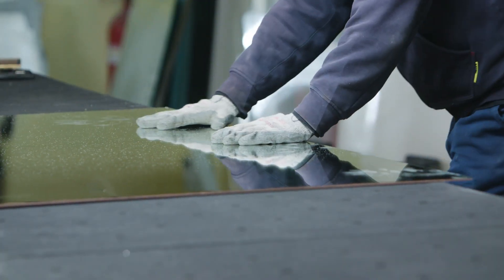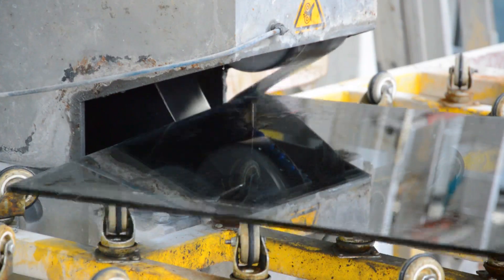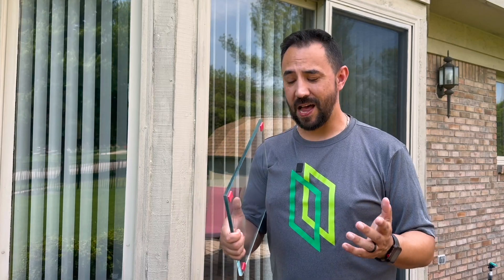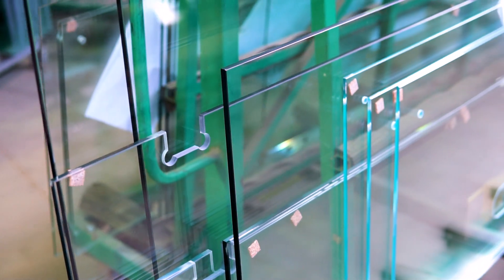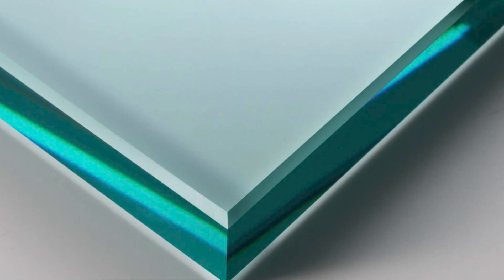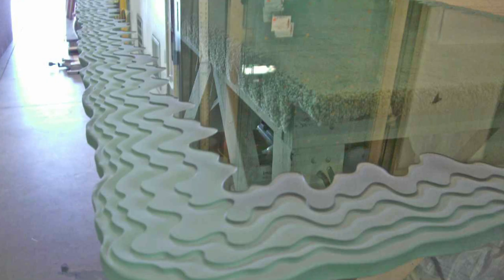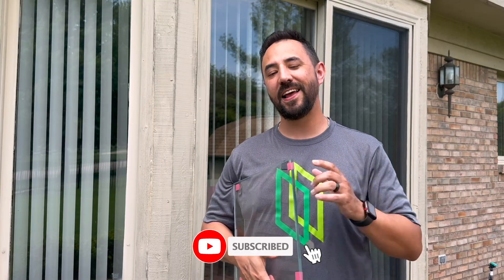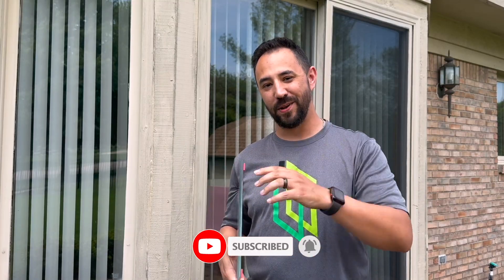Types of Glass Edges - From standard to custom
In this video, we discuss the different types of glass edges that glass fabrication companies can offer their customers and the importance of understanding their capabilities.

Learnglaszing is an online glass and glazing education resource geared toward office staff in the glass industry. Our Glass Industry Courses - Classes teach you the basics of the Glass Industry covering terminology, systems, shop drawing, engineering, and project management.